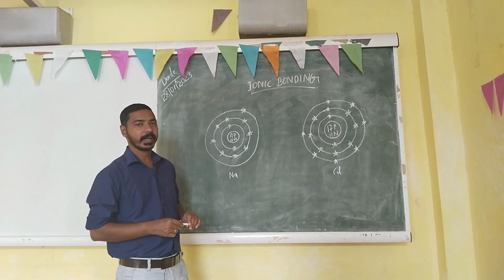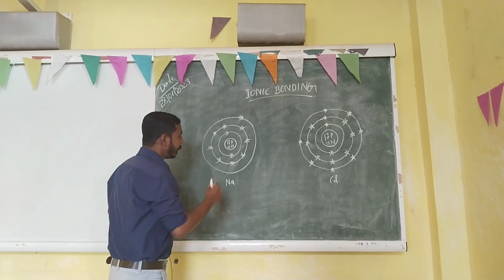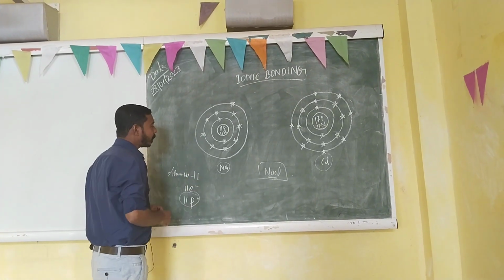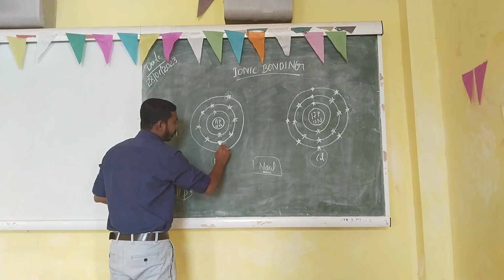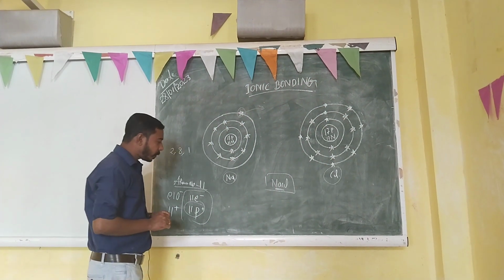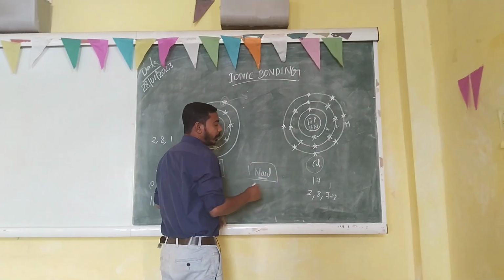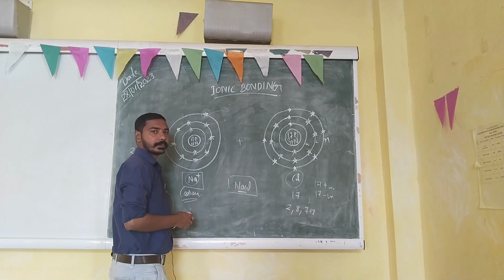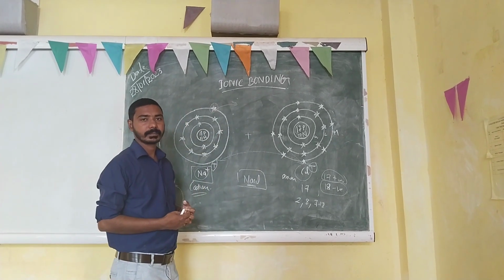Ionic Bonding/Chemistry/Class 10 topic for Katnataka State and CBSE By Bithin B.